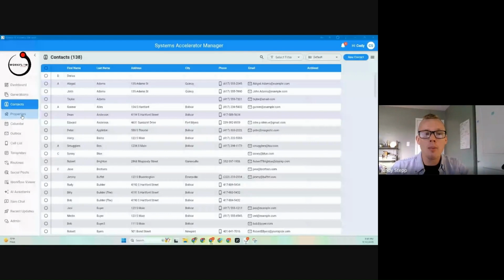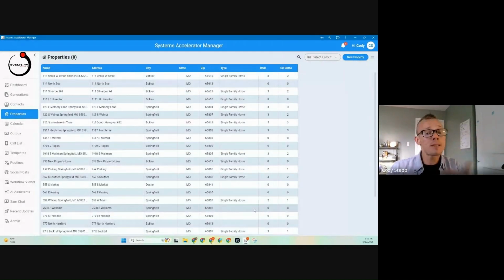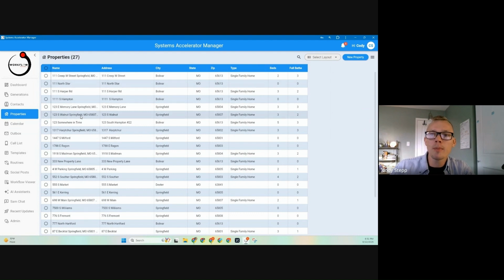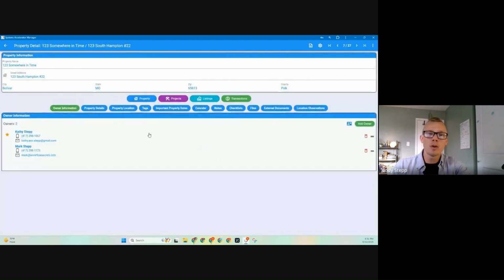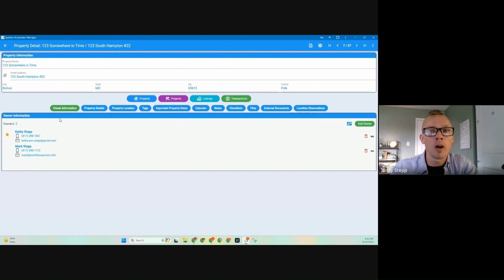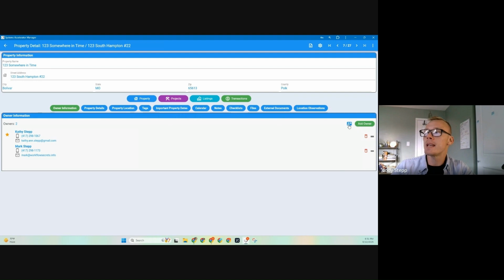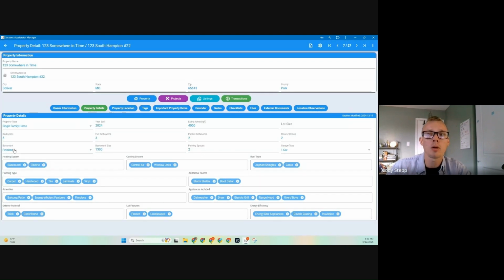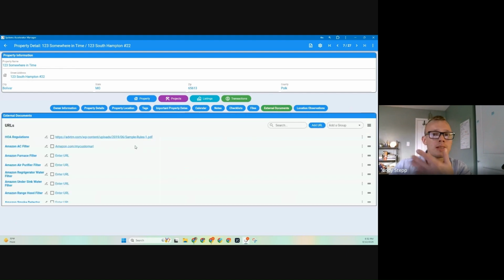Properties Database 101: Listing & Projects in SAM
Discover how SAM’s Properties database keeps track of real estate listings, projects, and transactions all under one roof. Cody explains how AI-powered property tagging, important dates, and docs streamline your listing routine.